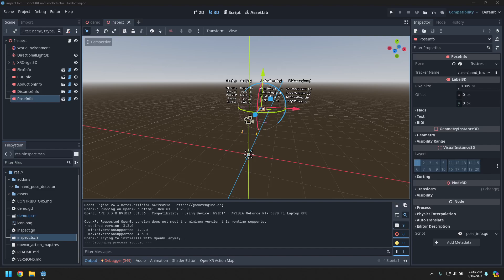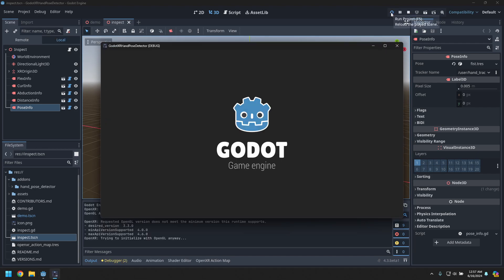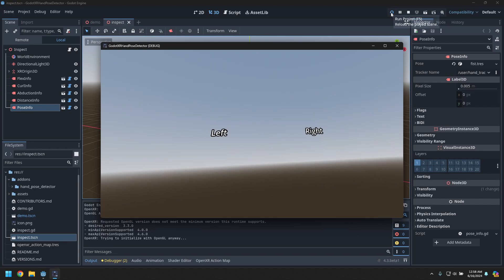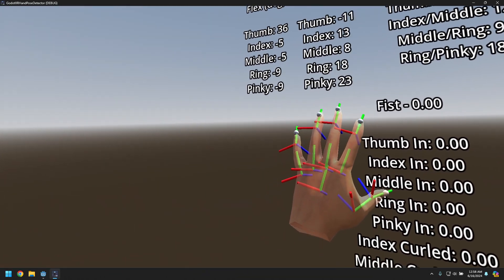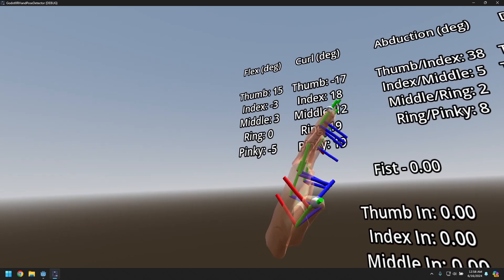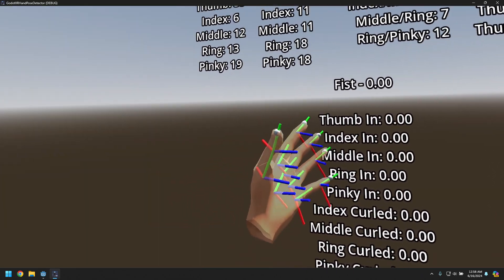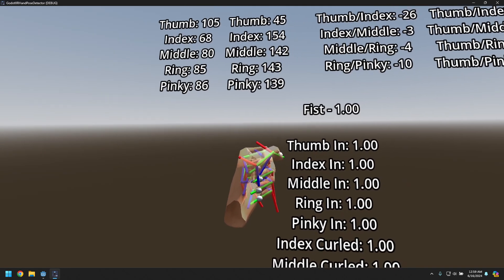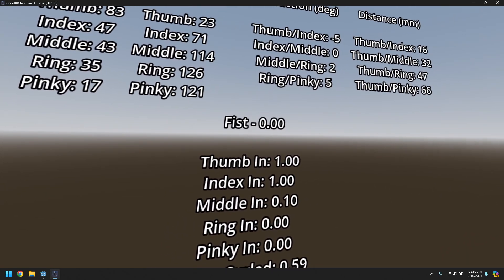Godot XR Hand Pose Detector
This video is a preview for the Godot XR Hand Pose Detector addon available